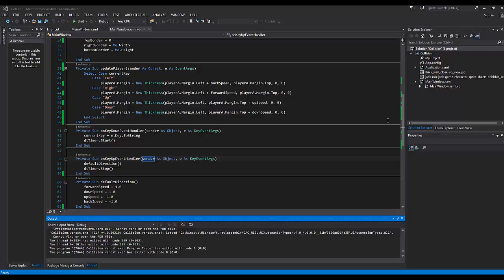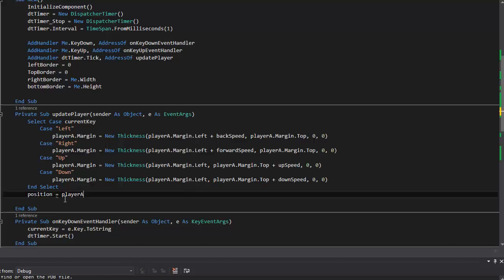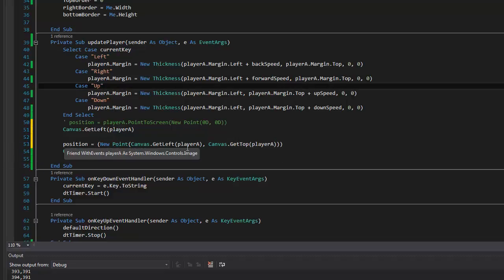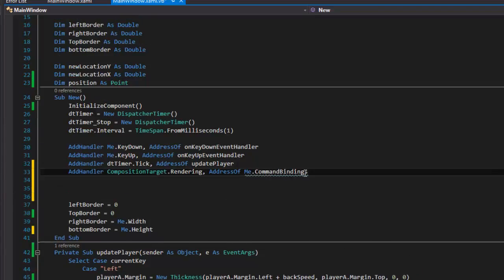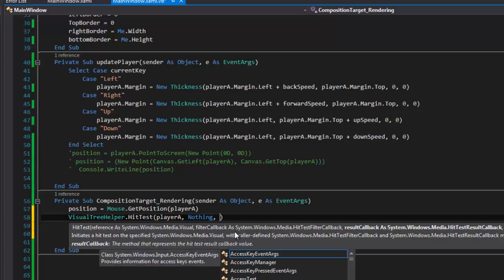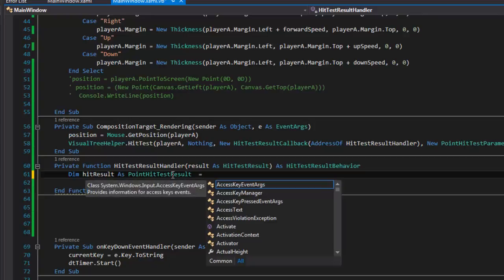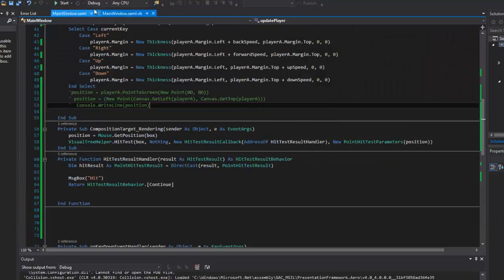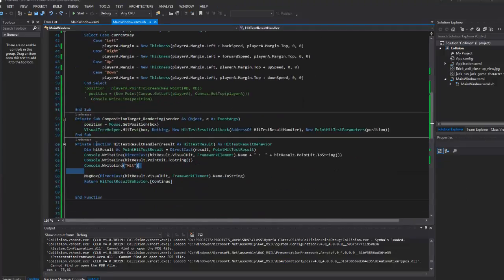Make A Game in WPF : Mouse Collision Event WPF / VB.NET